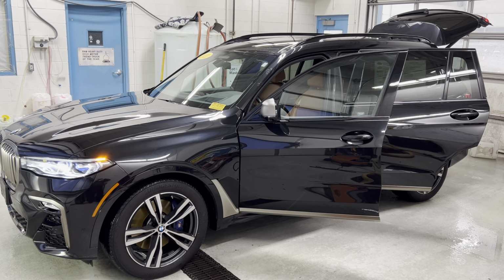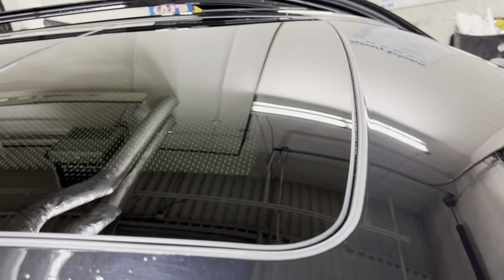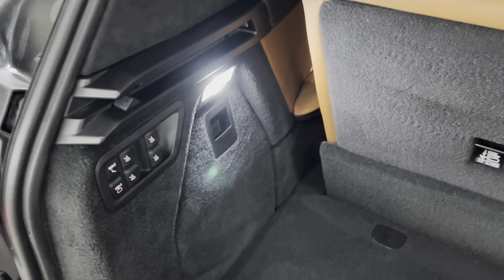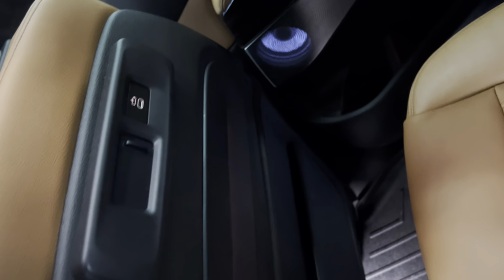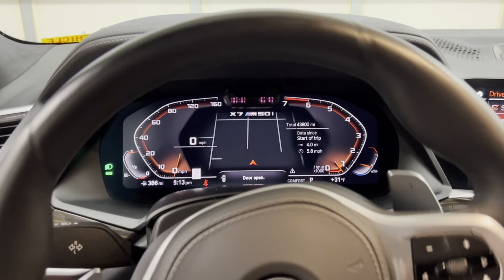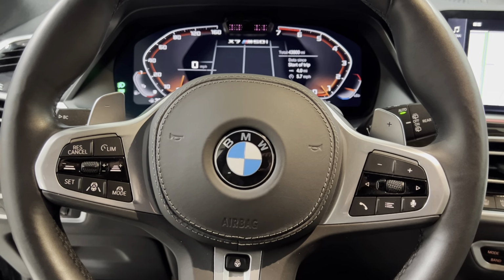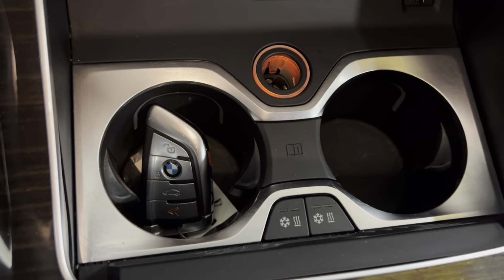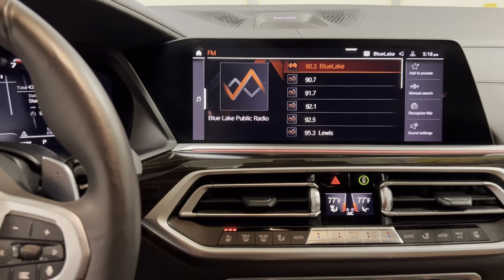2021 BMW X7 M50i 4.4L V8 Twin Turbo AWD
43,800 miles
523 HP
FULLY LOADED!!!